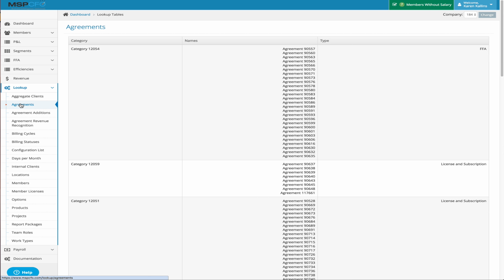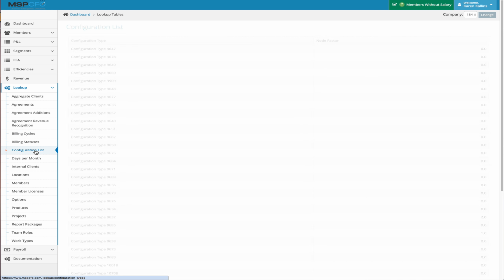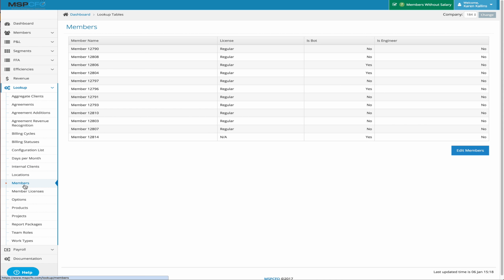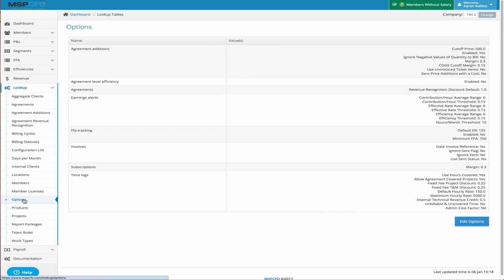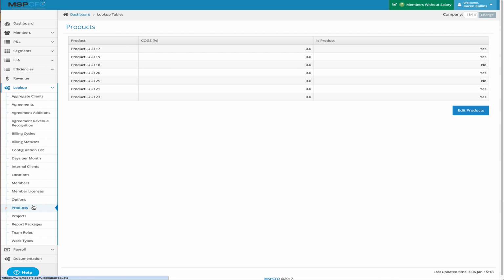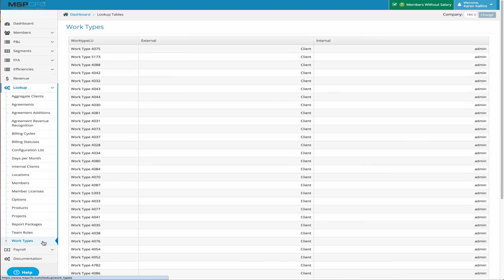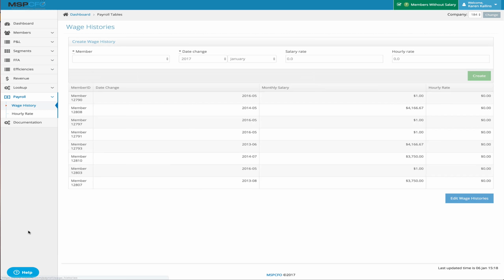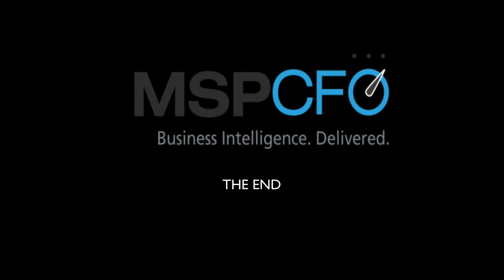Overview of MSPCFO - Learn with Larry - Ep 03